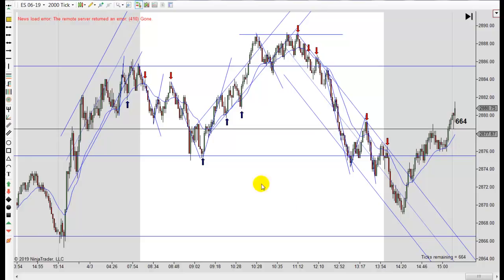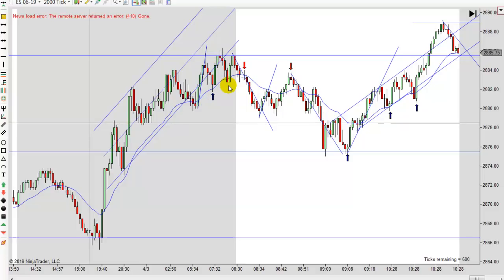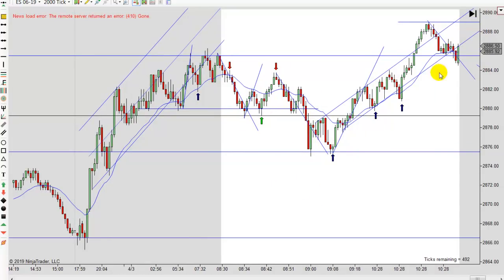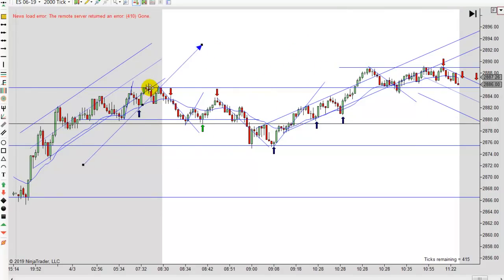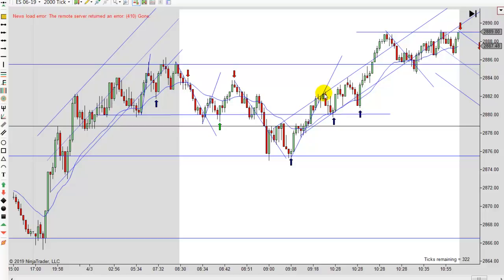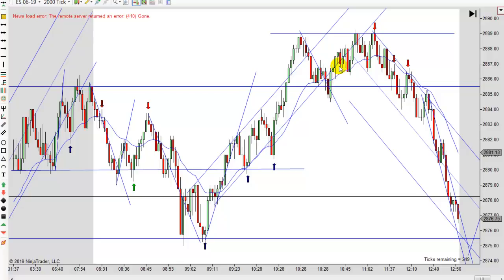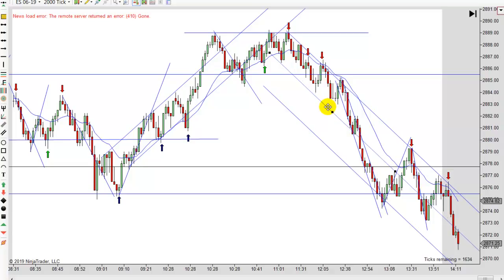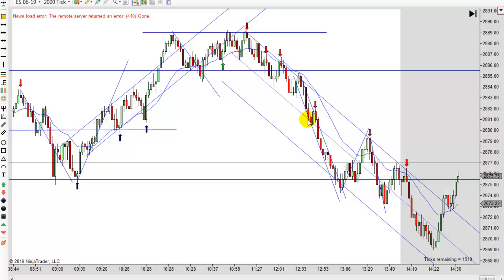Learn How To Day Trade With Price Action 04-03-2019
Learn how to day trade using price action trading strategies. Futures, stocks and forex trading contains substantial risk and is not for every investor. An investor could potentially lose all or more than their initial investment. Risk capital is money that can be lost without jeopardizing ones’ financial security or life style. Only risk capital should be used for trading and only those with sufficient risk capital should consider trading. Past performance is not necessarily indicative of future results. Our full risk disclosure can be found